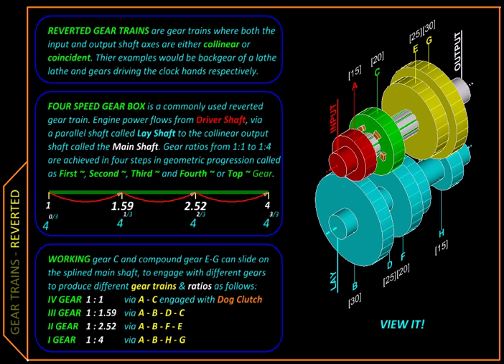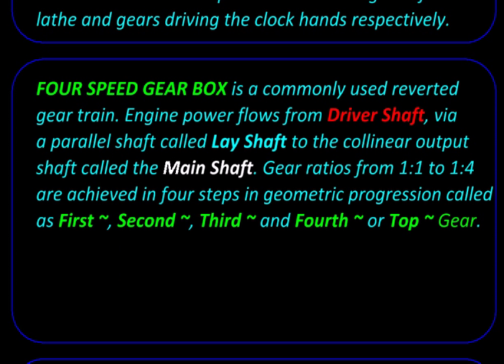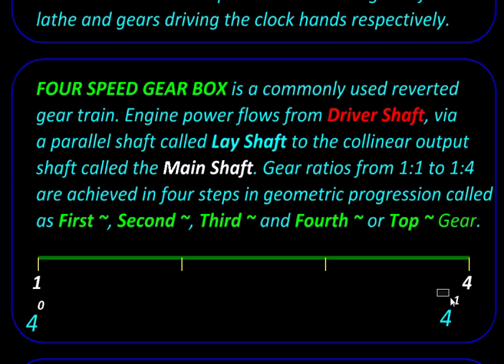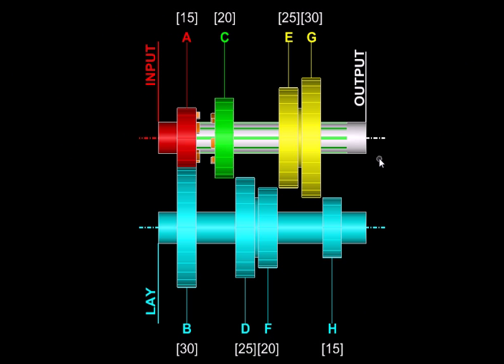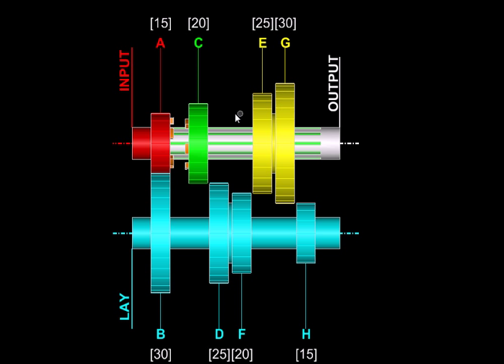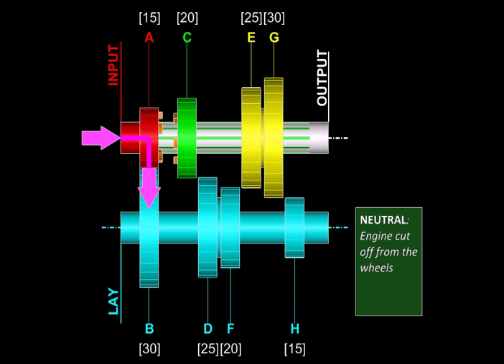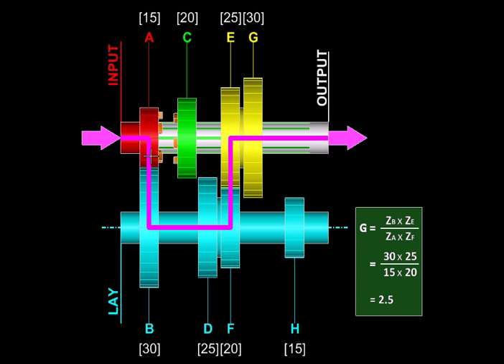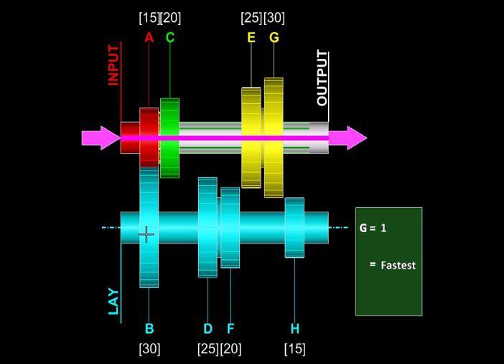Kinematics Ch02R Reverted Gear Trains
Created with MicroStation This video starts with the definition of a Reverted Gear Train and then looks at one of its example - a simple gear box used in automobiles. The gear reduction ratios ranging from 1 to 4 are achieved in four steps arranged in geometric progression. Their calculations are shown and then a 3D model shows various gear engagements that achieve these ratios.